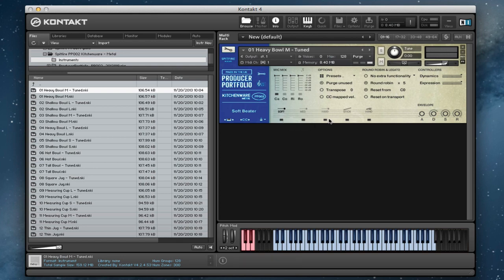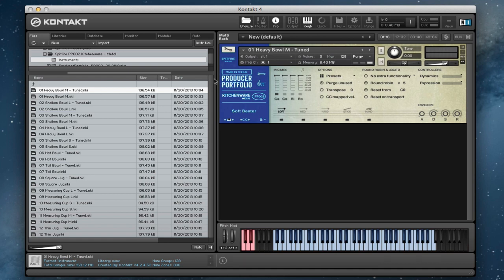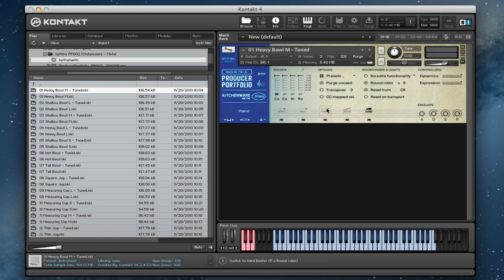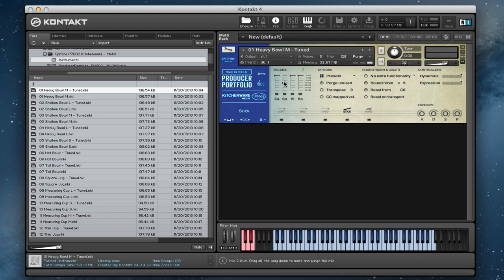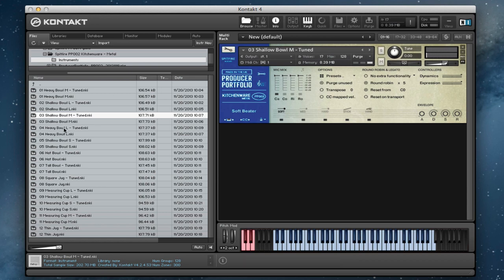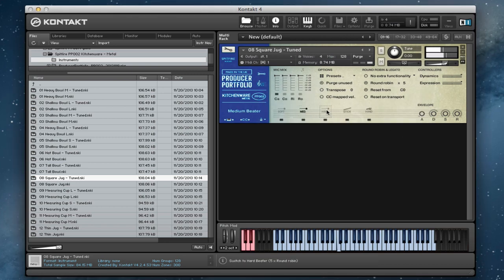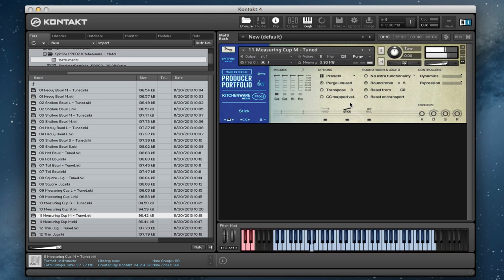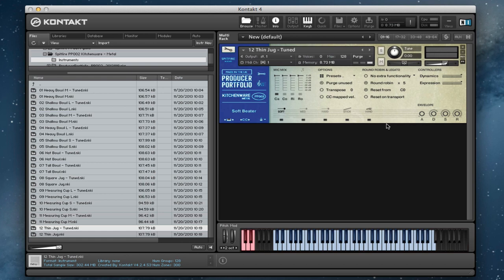Spitfire Walkthrough - PP002 Kitchenware: Metal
The second in our Producer Portfolio is Kitchenware -- Metal, a great library of 12 metal objects played with a variety of beaters, sampled deeply and recorded via 4 different mic sets.